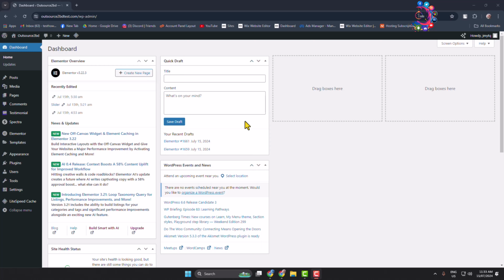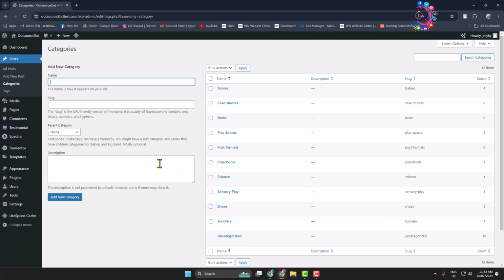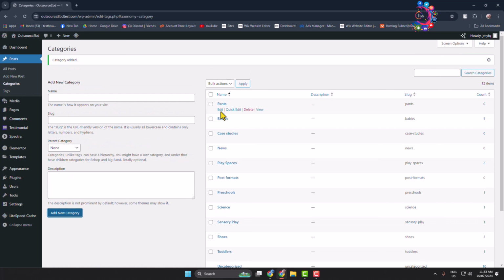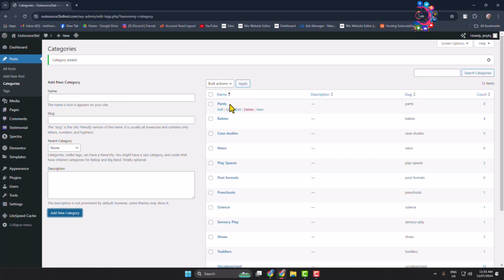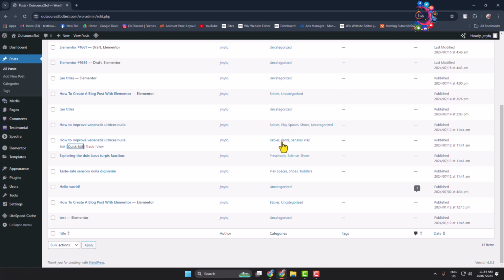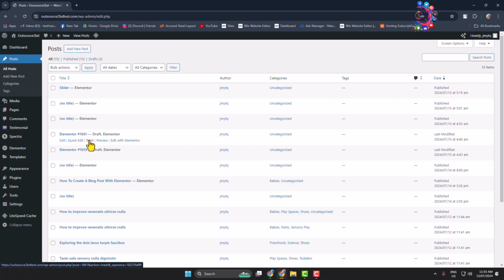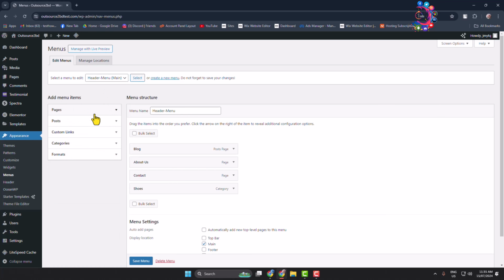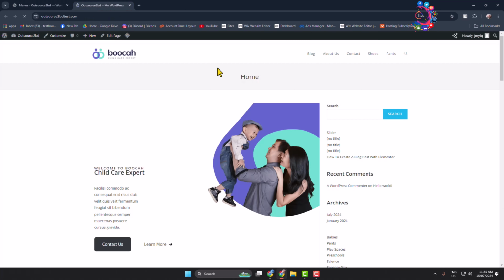How To Add Categories In WordPress (Full Guide)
Organize your WordPress posts into categories. Add, edit, and assign categories so readers can find related content fast.